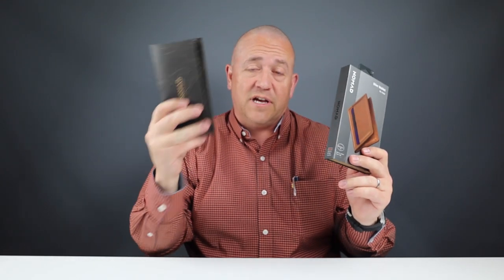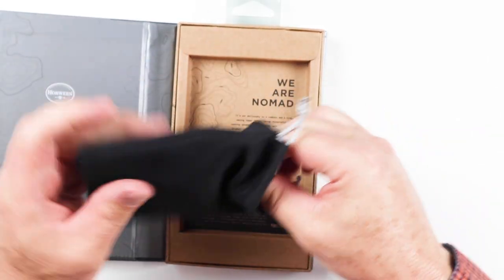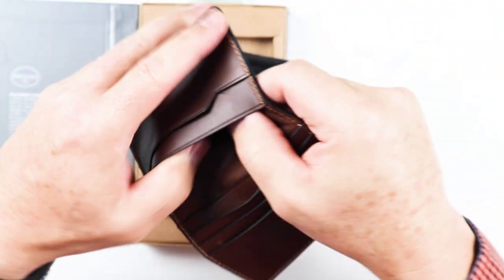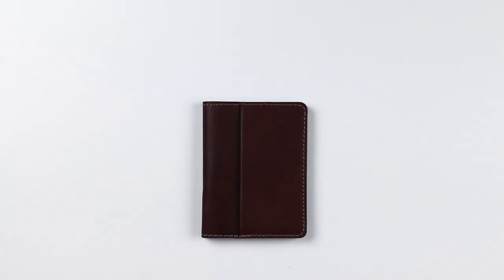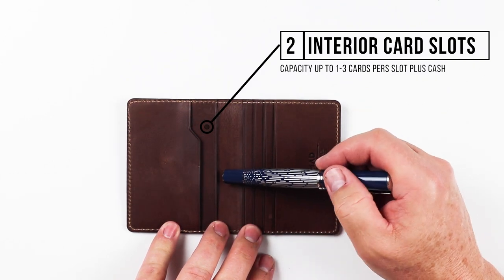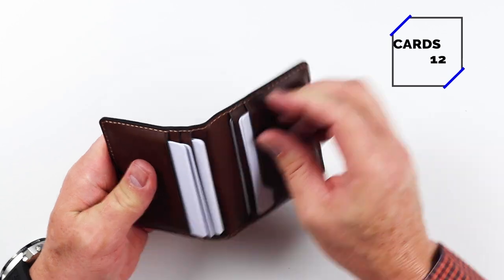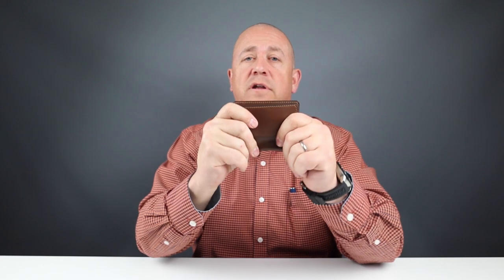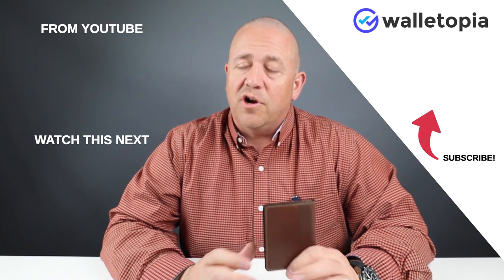NOMAD's slim bifold can stop wandering!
Starting with high-quality Horween leather, NOMAD’s slim bifold leverages a slim design with surprising capacity.  This un-tiled version of the NOMAD slim wallet will still bring a smile and wonderful leather smell to you.

** UPDATE - this wallet is made in China

Citizen Men’s Promaster Altichron
Pelikan Special Edition Niagra Falls M640 - Hard to find

TIMESTAMPS:
Intro - 0:00
Unboxing - 00:21
Feature Review - 00:40
Measurement & Weight - 03:01
Card & Cash Insertion Test - 03:58
Review Summary/Detail - 04:33
Pricing - 02:41
Final Score - 05:35

RATE THIS WALLET YOURSELF!